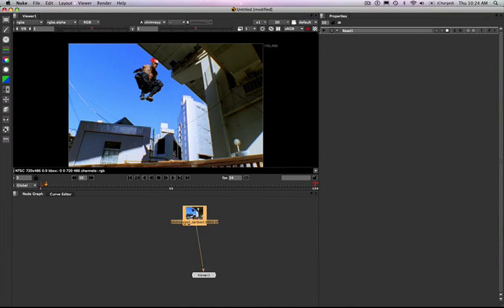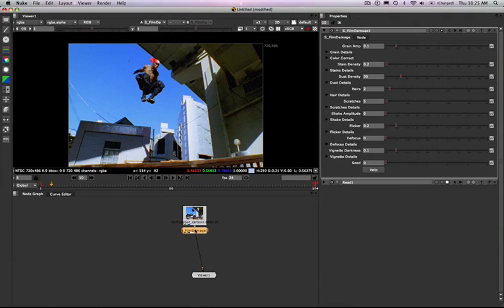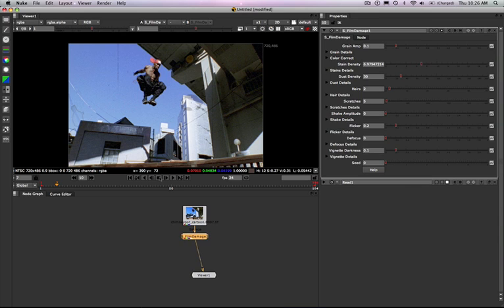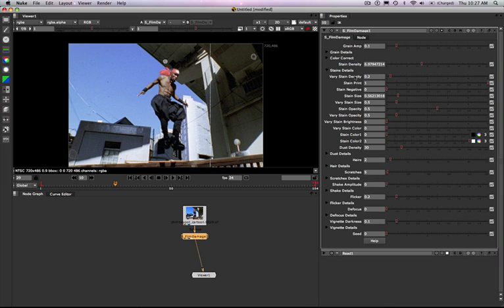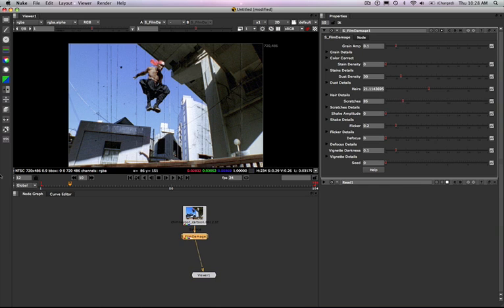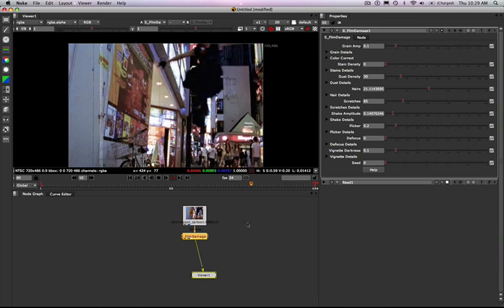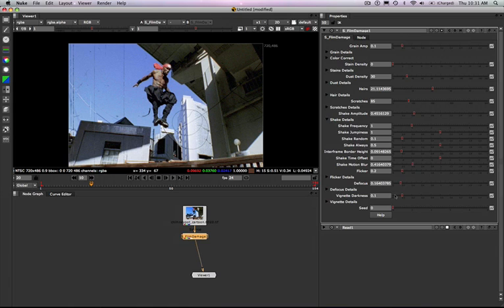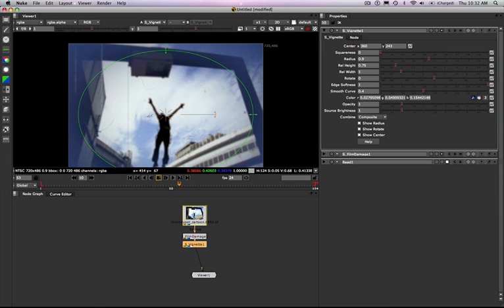GenArts Sapphire Plug-ins FilmDamage for Nuke OFX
Demo of GenArts Sapphire Plug-ins FilmDamage for Nuke